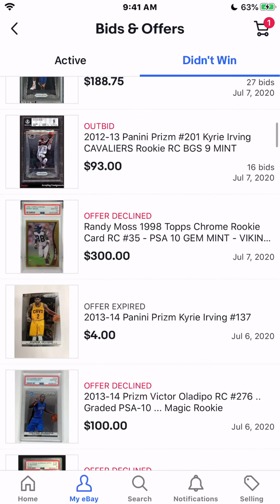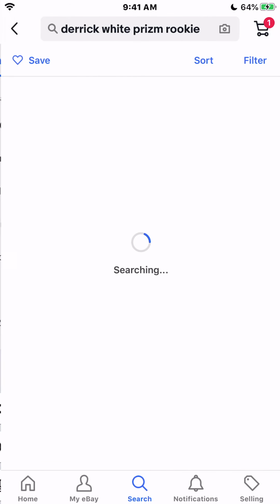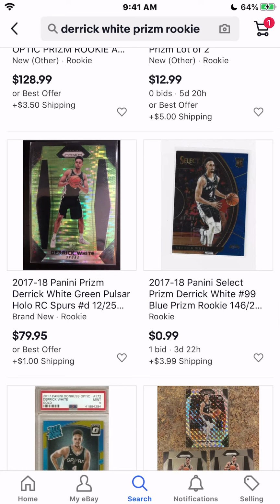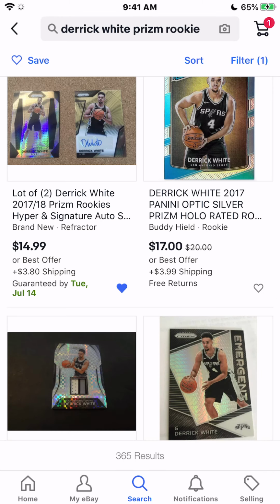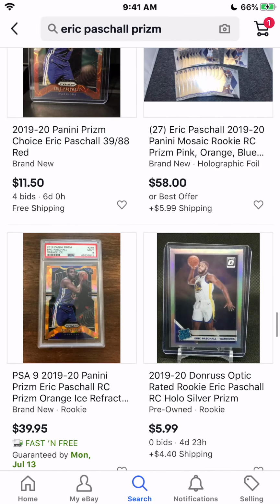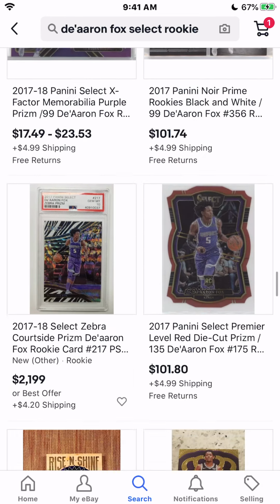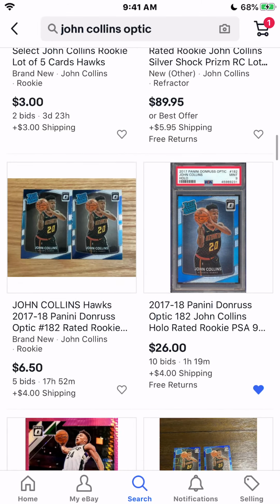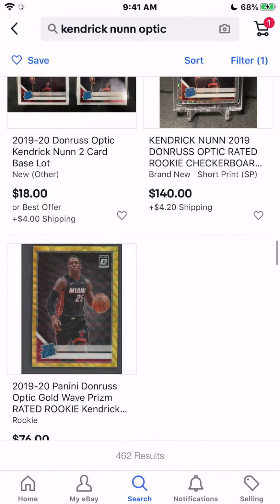Sports Card Investing - Top 5 Cards Under $25 To Invest In NOW!